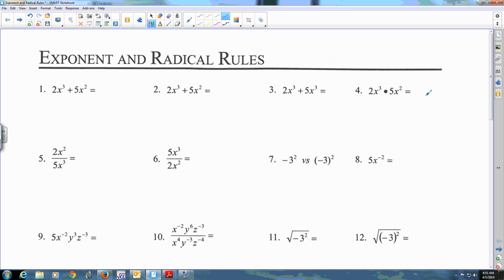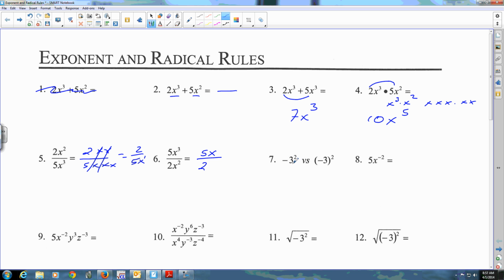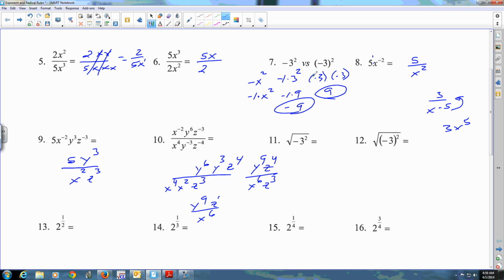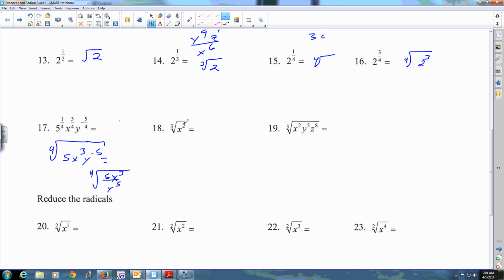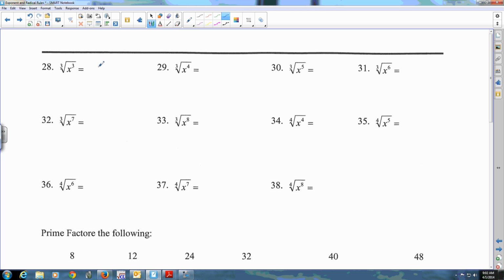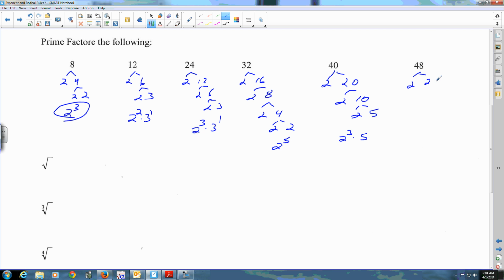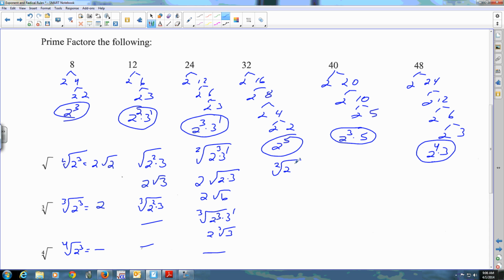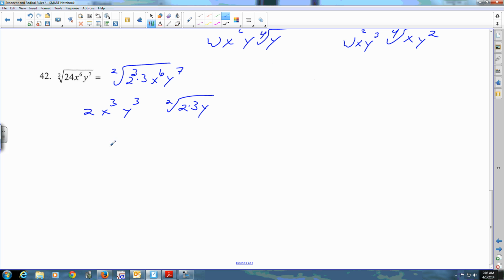PC Exponent and Radical Rules video